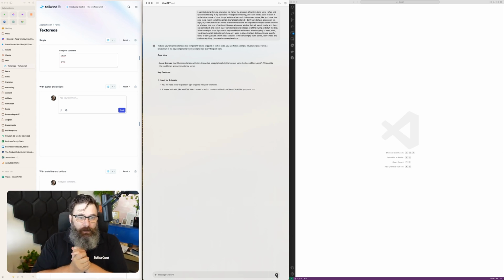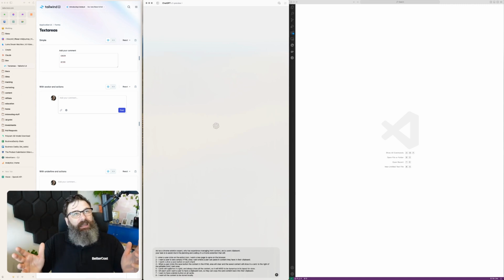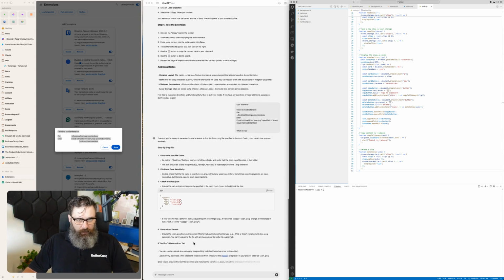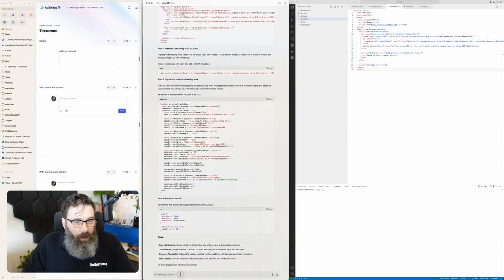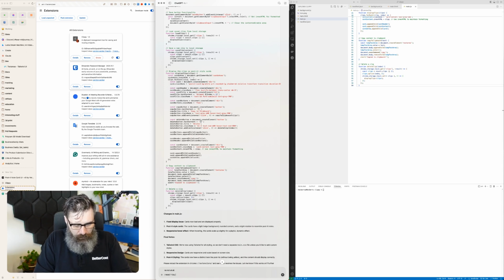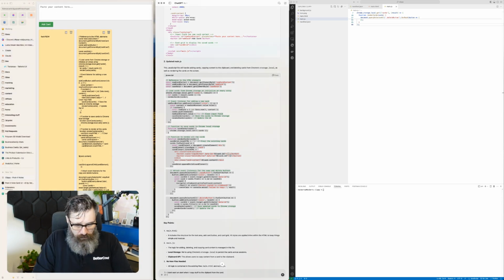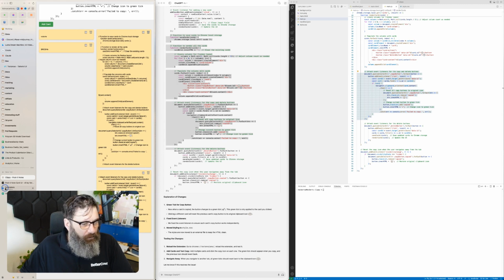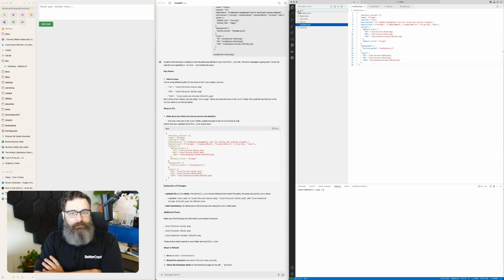How to Build a Chrome Extension Using ChatGPT in 30 min.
After posting on Reddit about my 20 apps in 20 weeks challenge, I received a ton of questions from people asking how I managed to build apps, especially as someone who doesn’t code. This video is my response—showing step-by-step how I used ChatGPT to create a Chrome extension that saves clipboard snippets locally, without needing any coding experience!

In this video, I take you through the entire process, treating ChatGPT as my coding assistant. From ideation to problem-solving, you’ll see how AI can help anyone with minimal technical skills create useful tools. Whether you’re like me—a non-coder with a background in product management—or just curious about how AI can streamline app creation, this is for you!